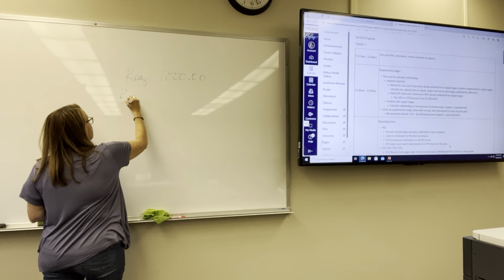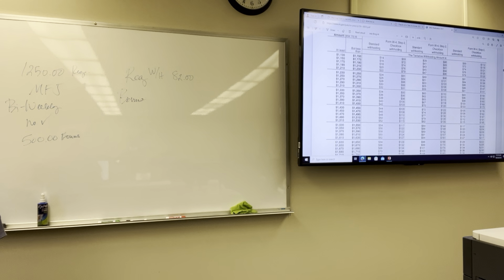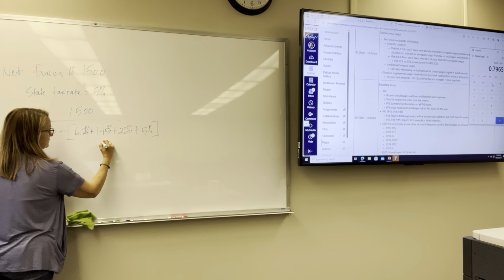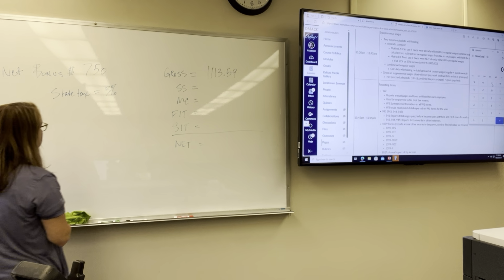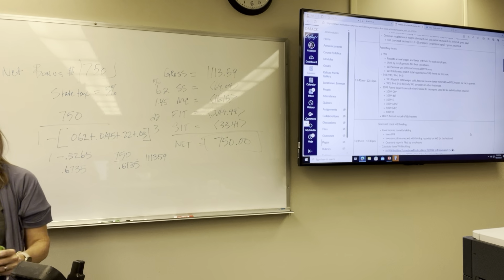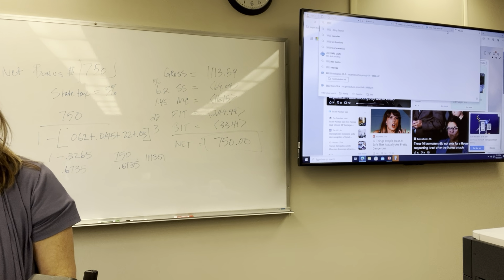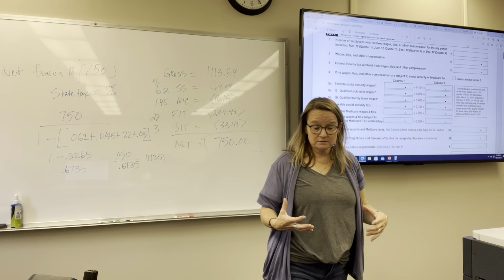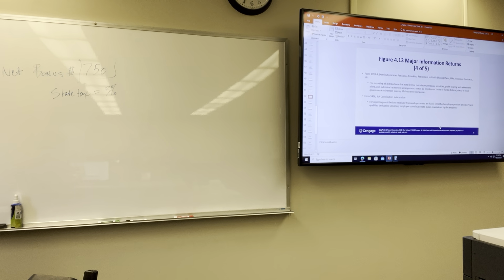Payroll, accounting, fall 2023, chapter 4, part five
Chapter 4, part five